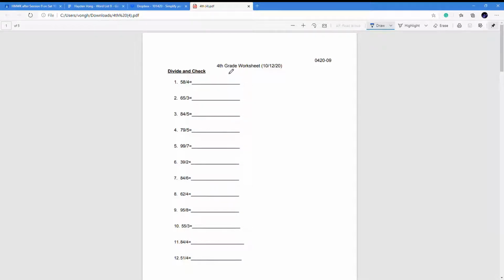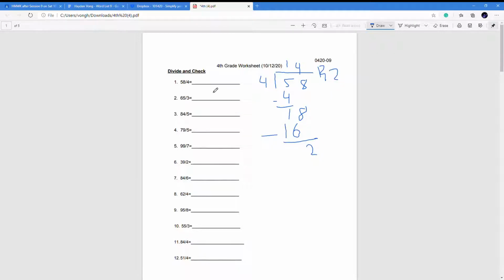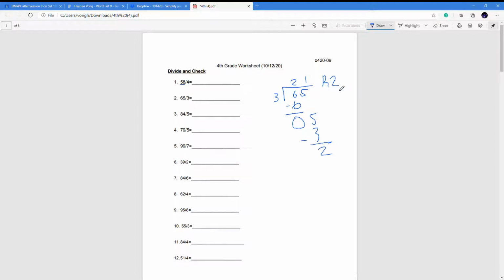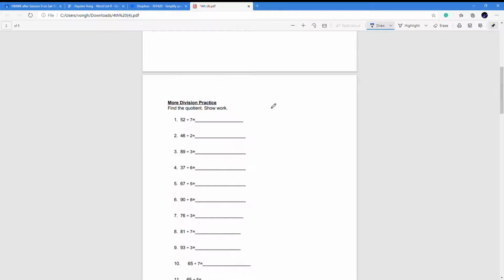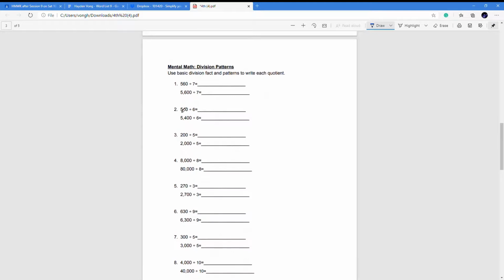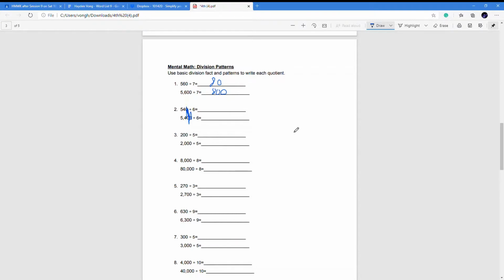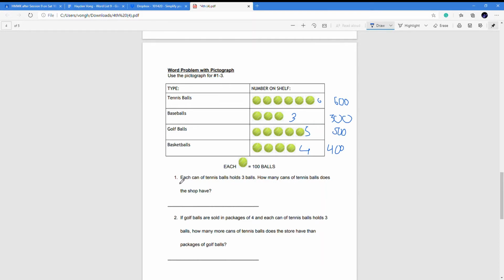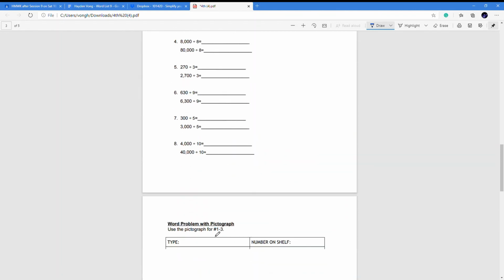4th Grade Math | Lesson 9 #1